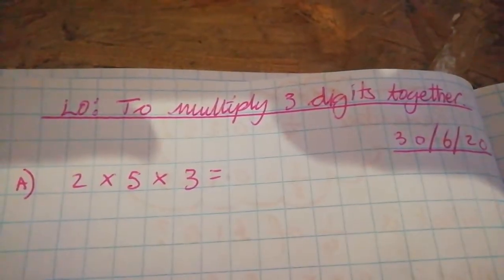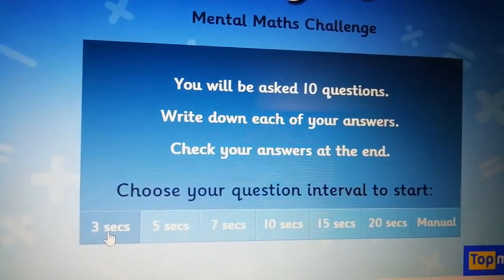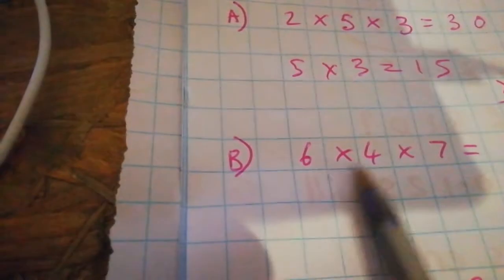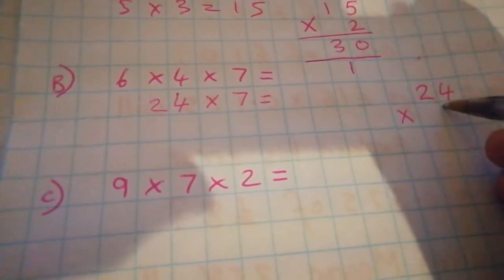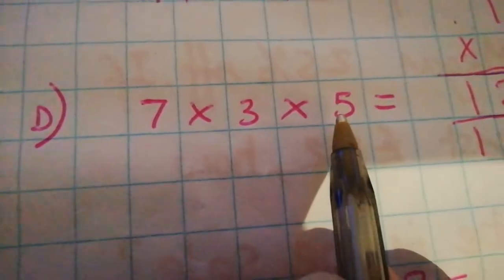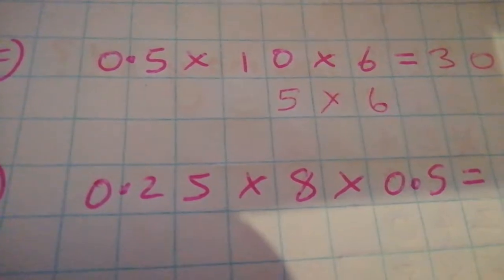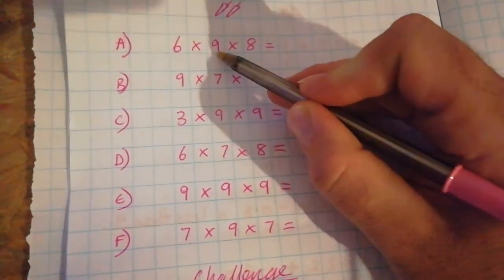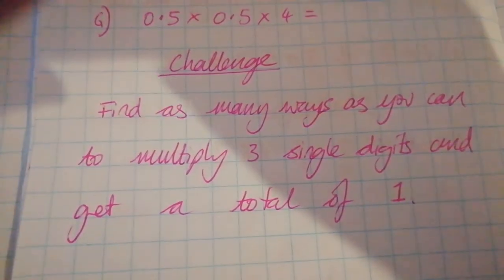Tuesday 30th June Maths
Multiply 3 single digits.